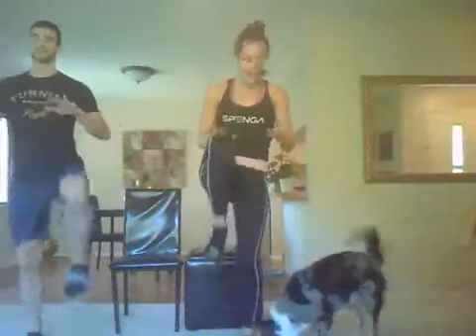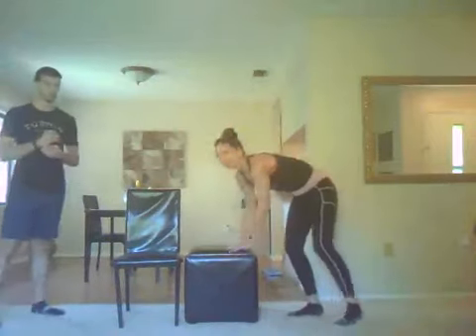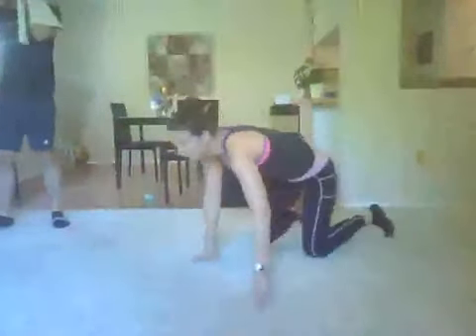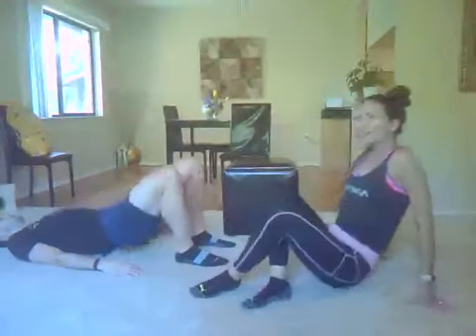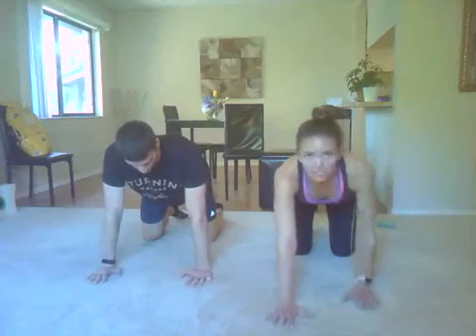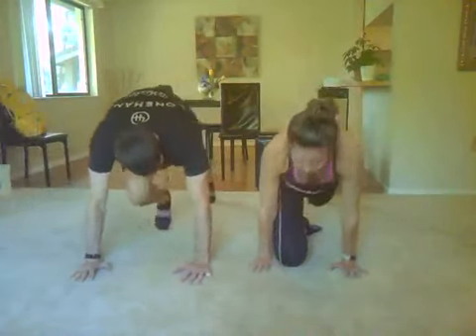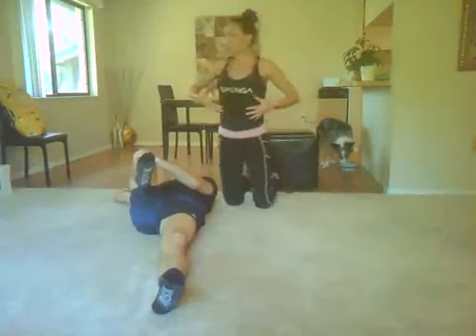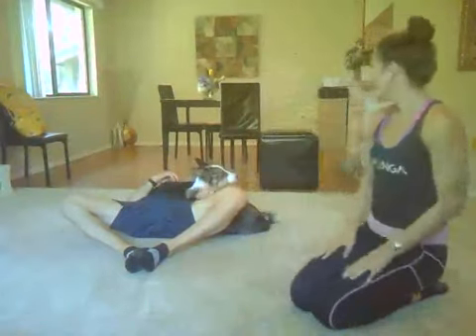REP (CORE focused) and REVIVE - 4.4 with Jessica Fleigle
SPENGA homeWERK 4.4.2020. Instructor Jessica Fleigle leads us through a 20 minute REP (CORE focused!) and 20 minute REVIVE cool down.